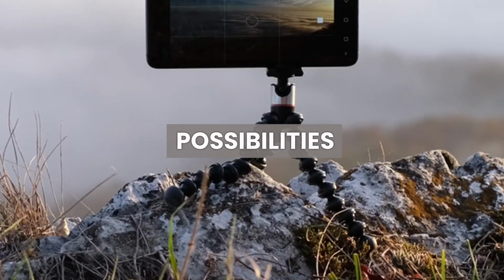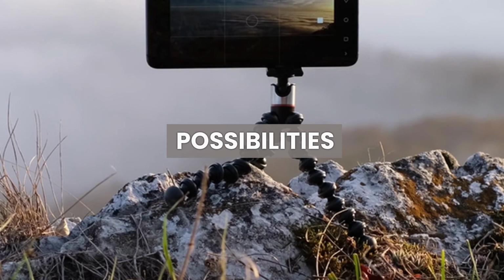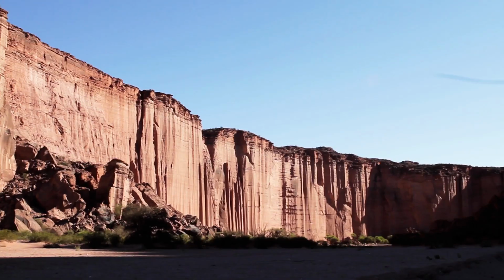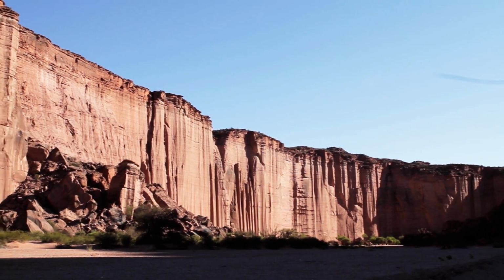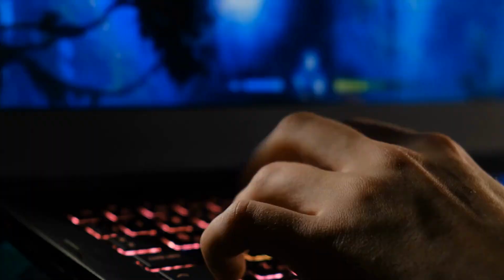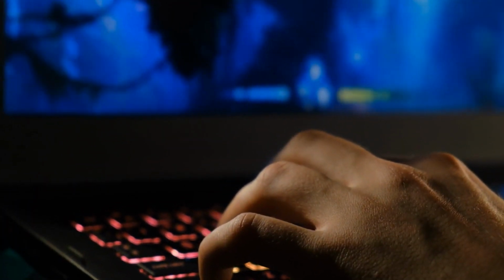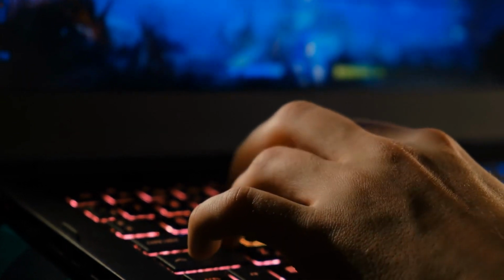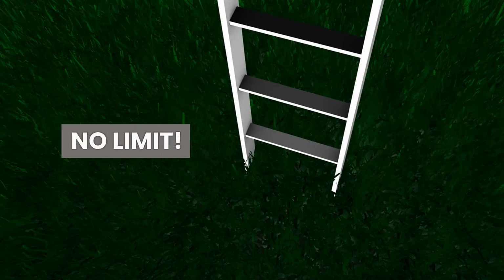How Do You Create Magical Videos? Unleashing the Power of Chroma Key in CapCut | Green Screen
Unlock the secrets to transporting yourself anywhere in your videos with CapCut's Chroma Key function. In this video, we walk you through a step-by-step guide to utilizing Chroma Key for mesmerizing effects, from setup to the final edits. Whether you're a beginner or an advanced user, this guide is tailored to help you master one of the most popular video editing tools in CapCut.